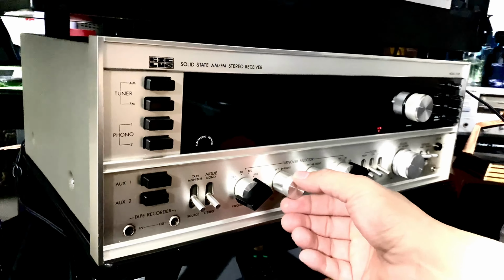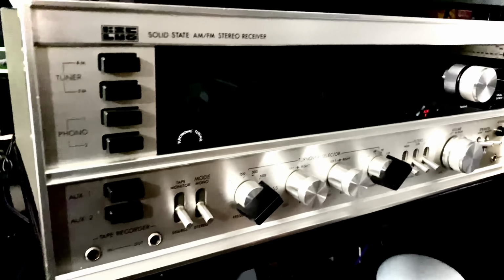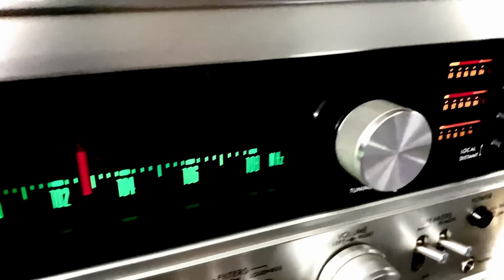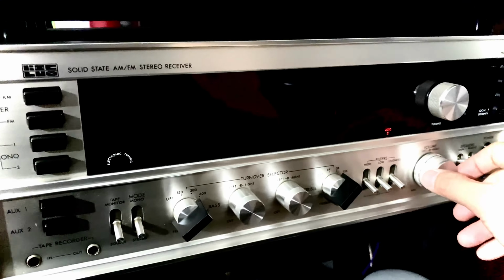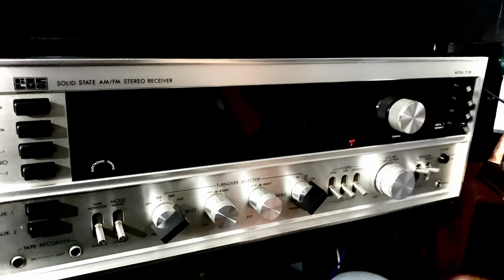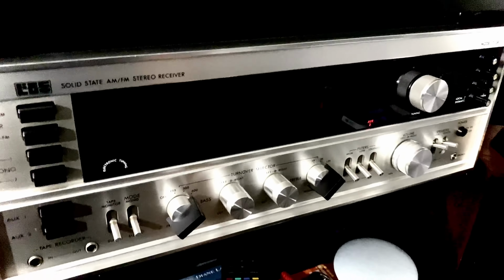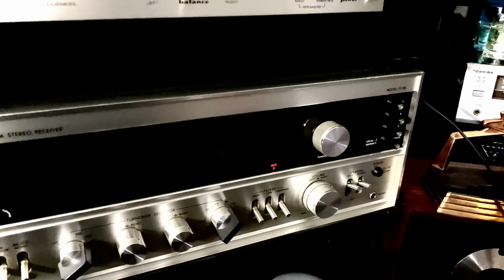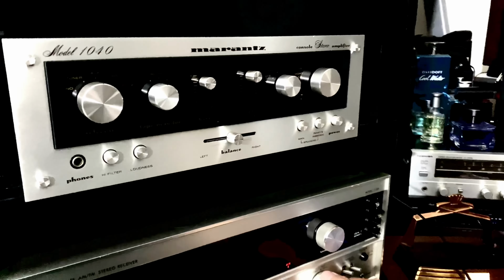SOUND TEST FROM MY $750.00 LUXMAN RECEIVER ( BEAUTIFUL SOUNDS!!!)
Now we gonna do the sound test from this luxman receiver,So let me hear what the sounds of this $750.00 U.S. Dollars Stereo.